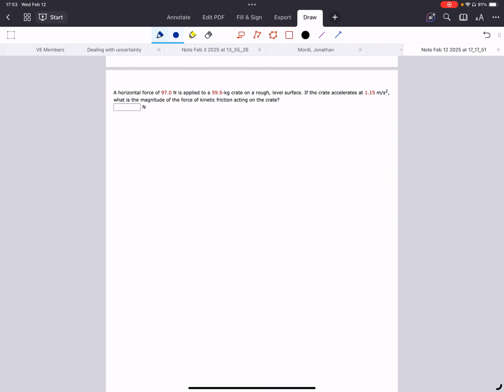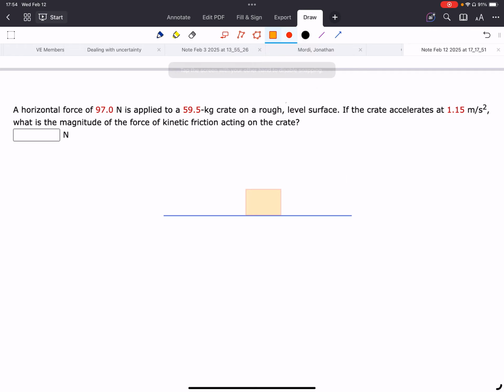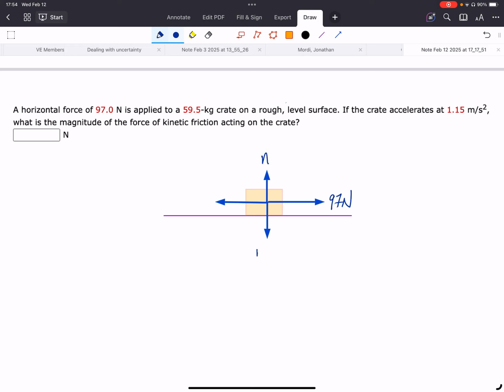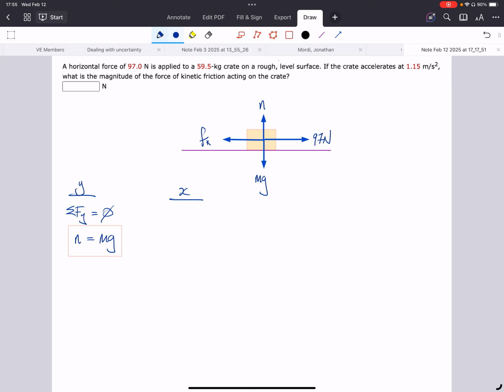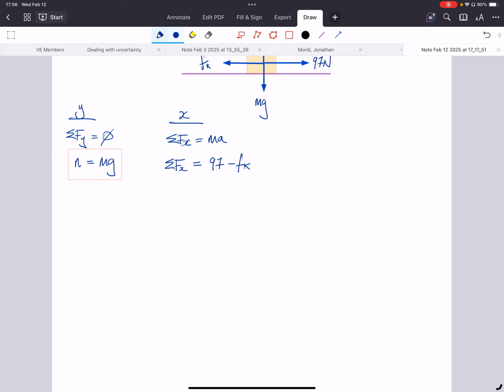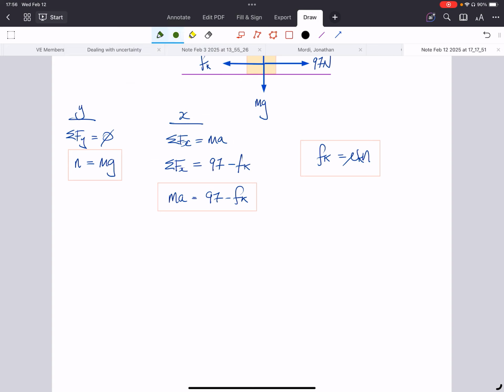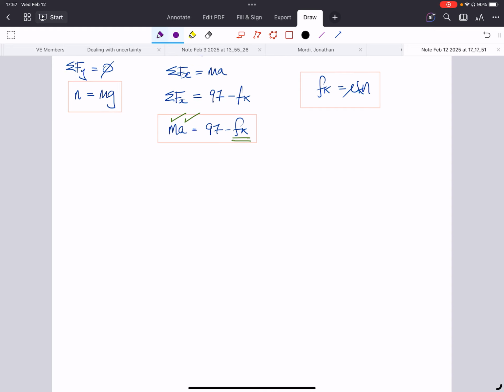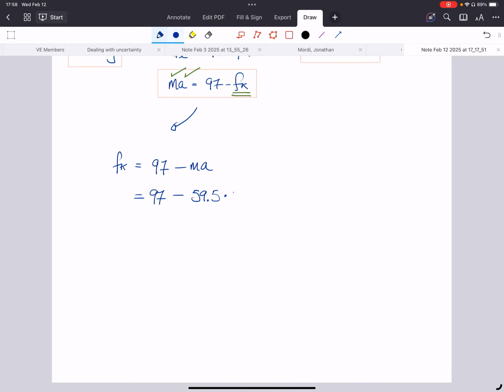Physics forces of friction Q3